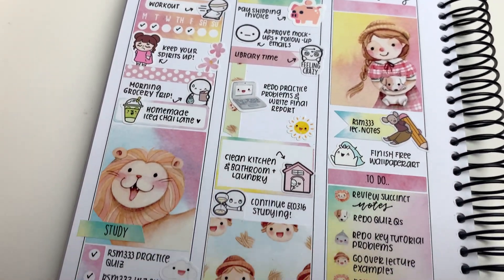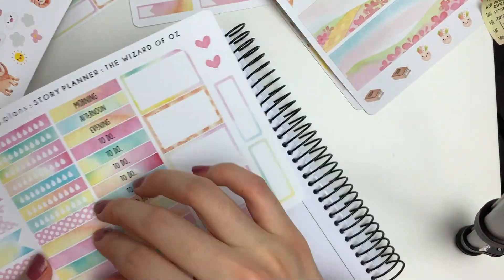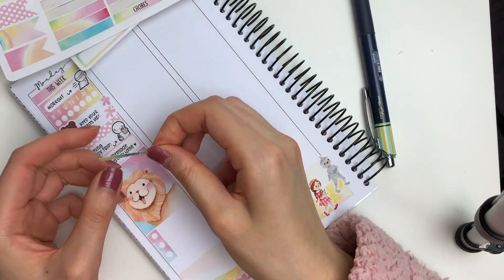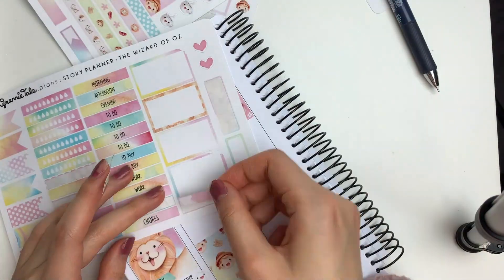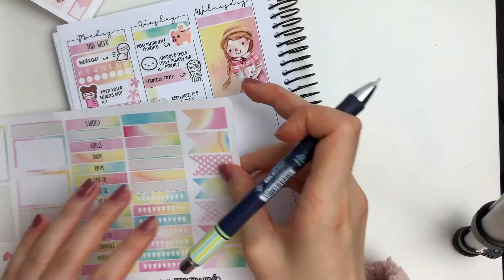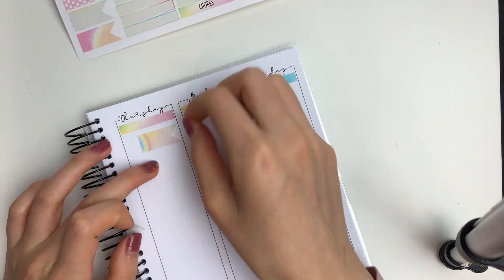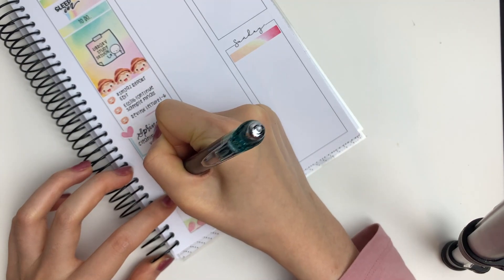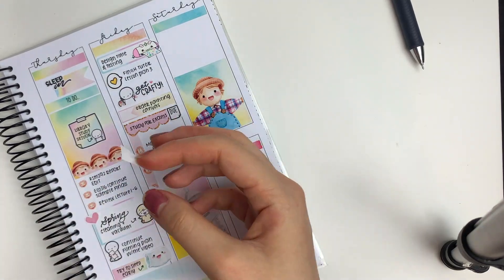Plan With Me: Wizard of Oz! | Ft. LightsPlannerAction, GrannieTalePlans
How fun is this colourful kit??? I adore it! Hope you have a great weekend~

Mildliners